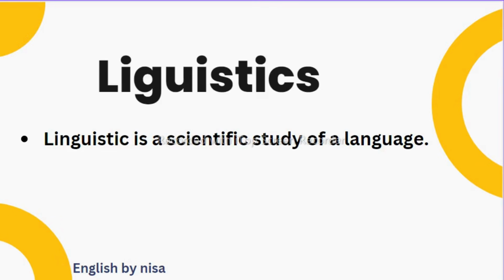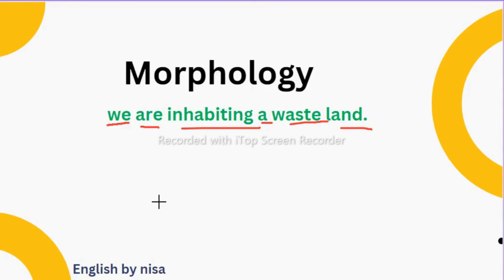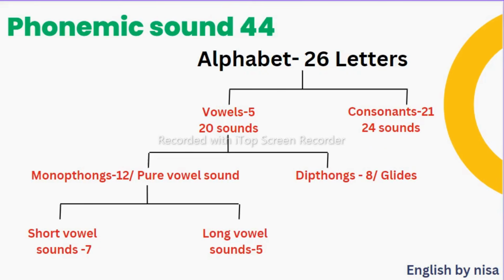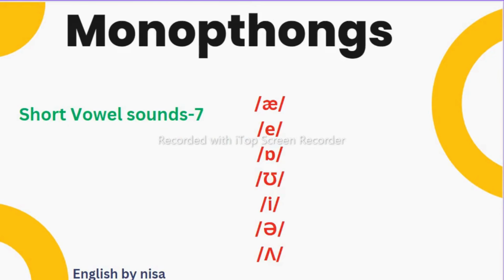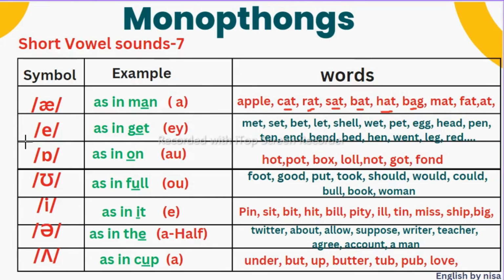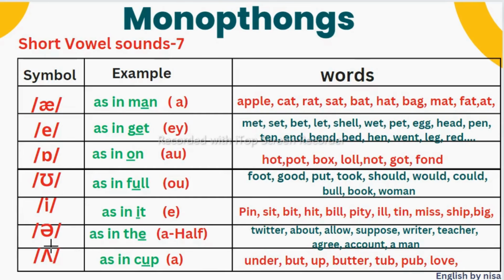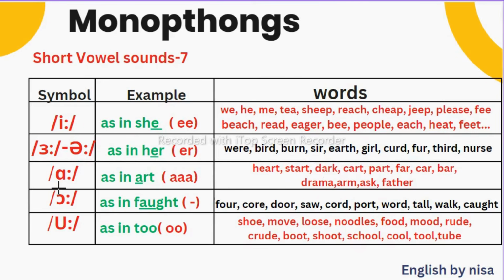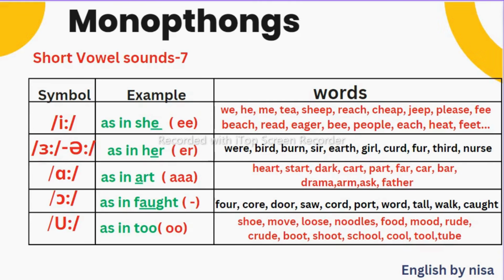Monopthongs || Short vowel and Long vowel sounds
# Monopthongs
Long vowel sounds
diphthongs
Short vowel sounds
Monopthongs degree3rd semester new syllabus
Monopthongs degree 2nd year new syllabus
Monopthongs English by nisa
Monopthongs degree2 year
Monopthongs pronunciation